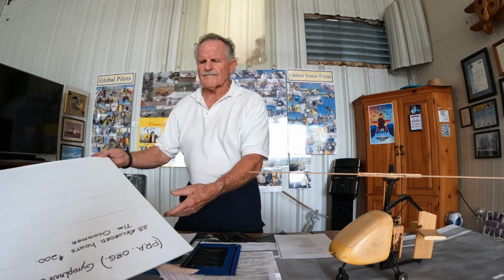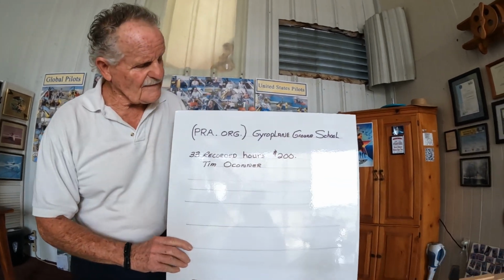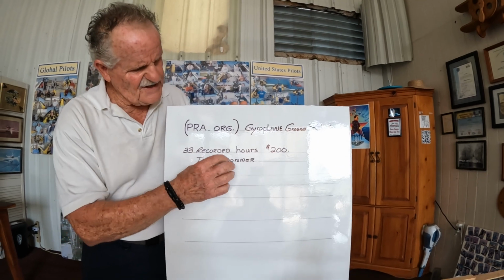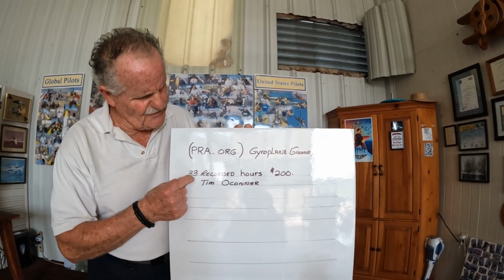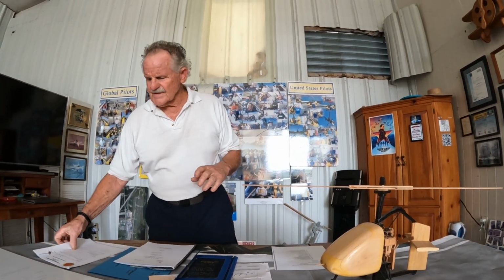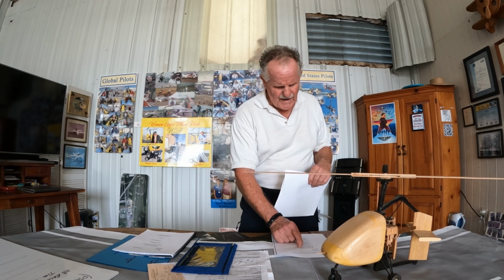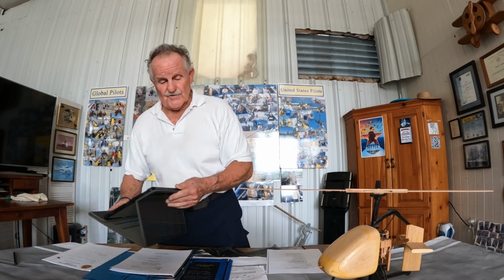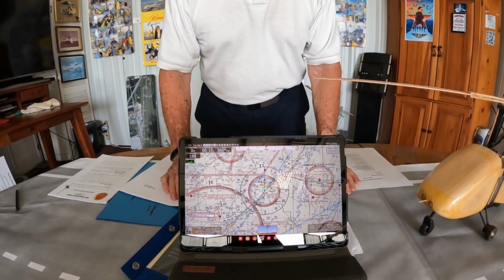How to Pass Gyrocopter Checkride! pt.2 (Documents and Cross Country)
Passing your checkride can be a scary time! It should be fun and enjoyable for both parties so understanding what all goes on during the check ride can better prepare you for your check ride and hopefully calm some nerves!